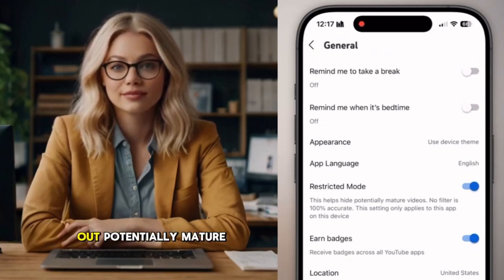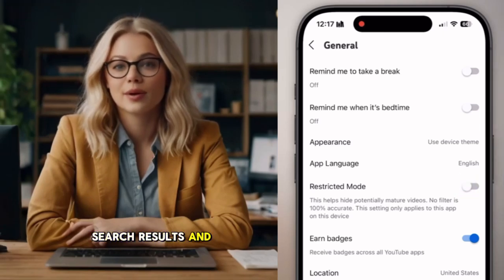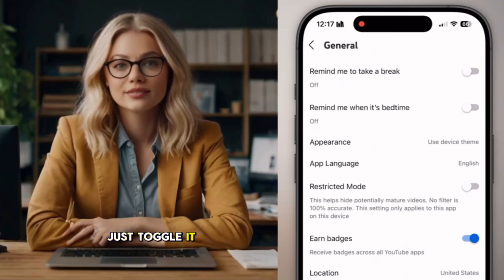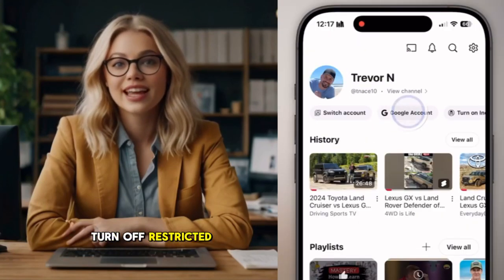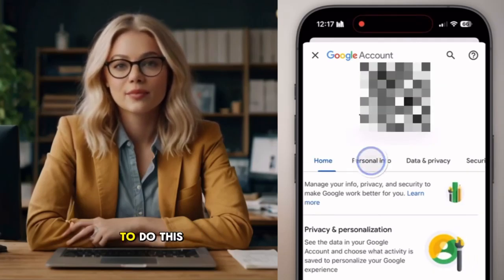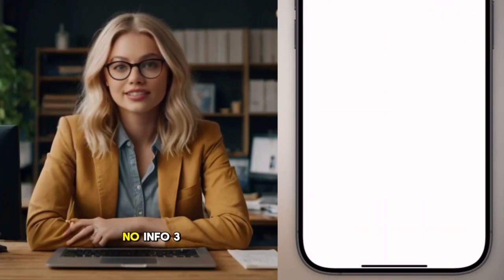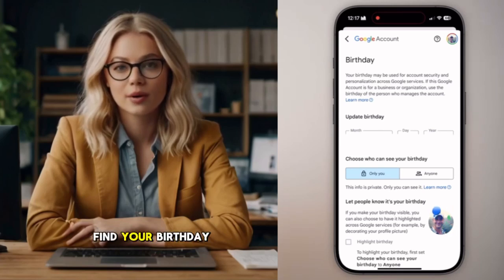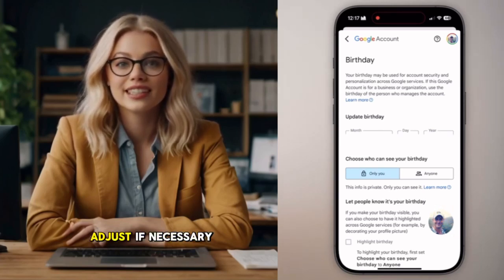How to Disable Restricted Mode on YouTube (Step-by-Step Guide!)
Is Restricted Mode blocking content on YouTube? 🚫🔒 In this easy tutorial, I’ll show you how to turn off Restricted Mode on YouTube for both desktop and mobile. Learn why it might be enabled and how to fix it if it won’t turn off!

📌 What You’ll Learn:
✔ How to disable Restricted Mode on YouTube (Desktop & Mobile)
✔ Why YouTube’s Restricted Mode might be on
✔ How to fix issues if you can’t turn it off

⚠ Note: If you’re using a school or work account, Restricted Mode might be controlled by an administrator.

YouTubeTips, RestrictedMode, YouTubeRestrictedMode, YouTubeSettings, DisableRestrictedMode, YouTubeHacks, YouTubePrivacy, YouTubeHowTo, RestrictedModeOff, YouTubeGuide, YouTubeFix, YouTubeHelp, OnlinePrivacy, TechTutorial, AvaAI